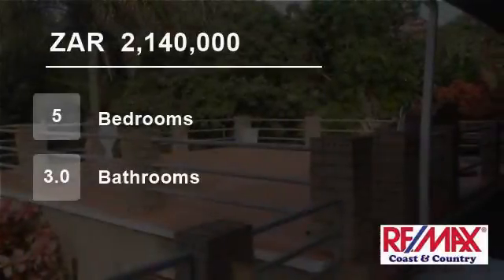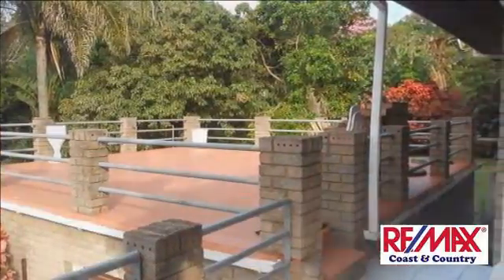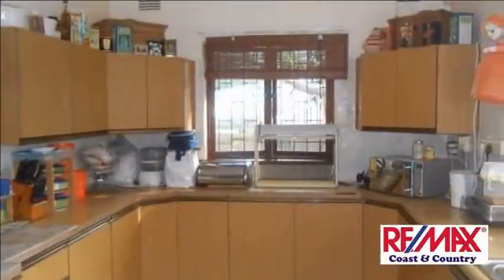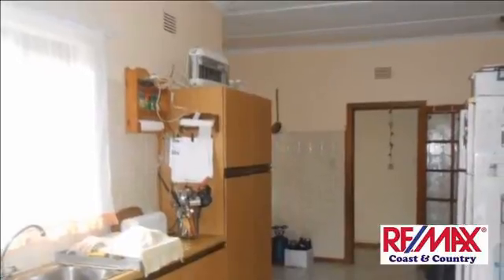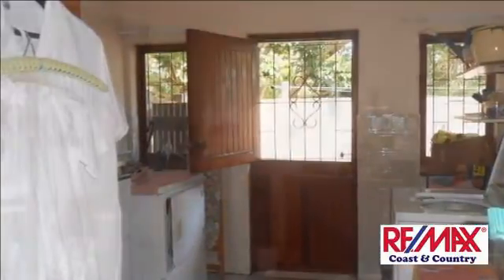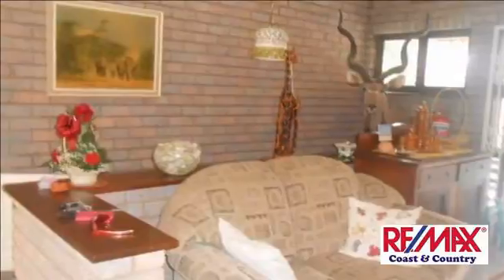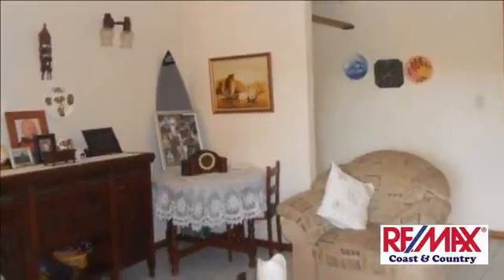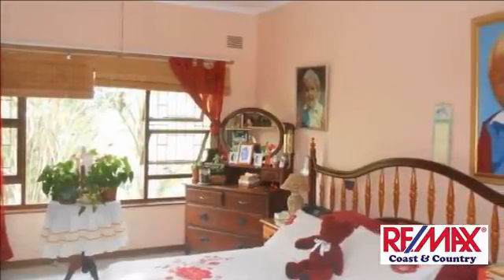5 Bedroom House For Sale in Umtentweni, Port Shepstone, KwaZulu Natal, South Africa for ZAR 2,140...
FACE BRICK BEAUTY with FLAT
Nestled in quiet cul-de-sac, approximately 1.08km from Tweni beach, this spacious home needs a new owner.
It has magnificent views of the nature reserve with spacious rooms. The main house has 3 beds, 2 baths, separate shower, guest toilet, kitchen with extra large laundry room, pantry and walk-in...